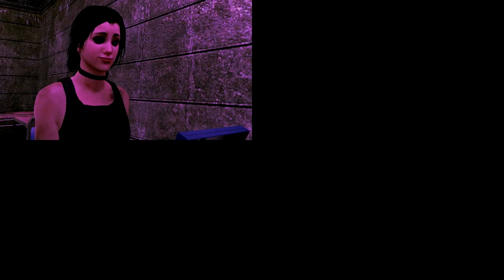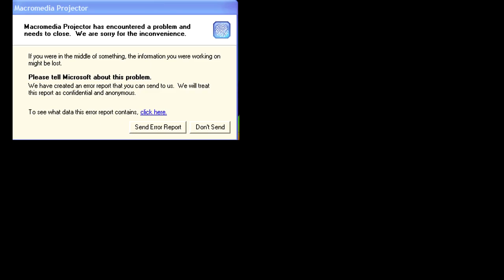Synced and Loud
Waveshaper ruined me